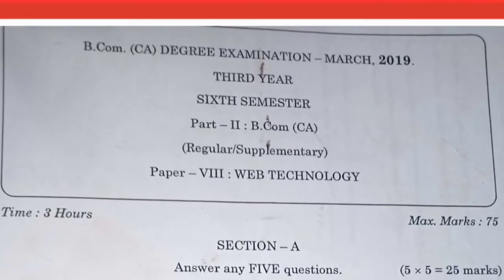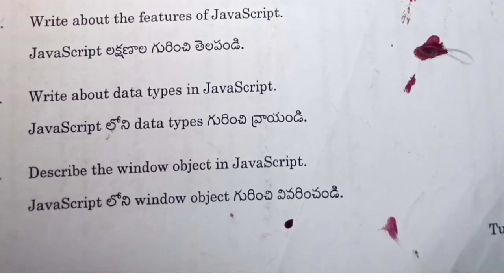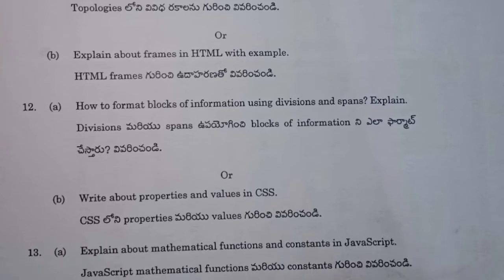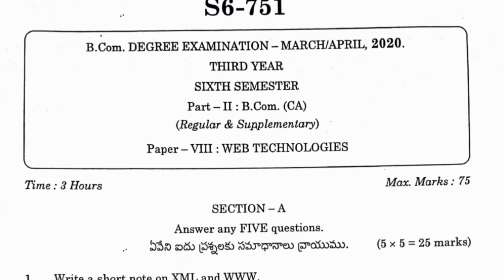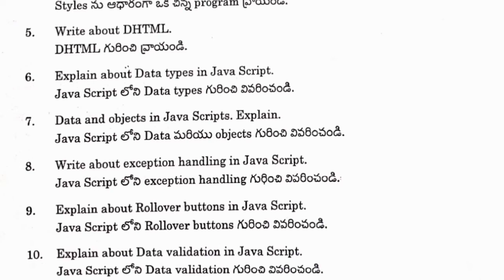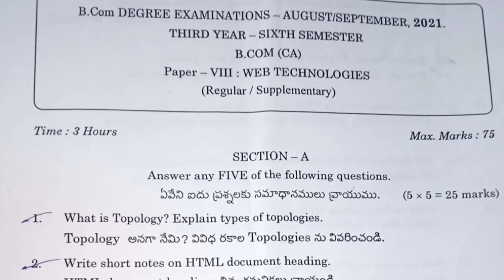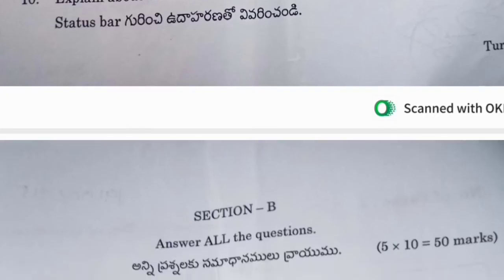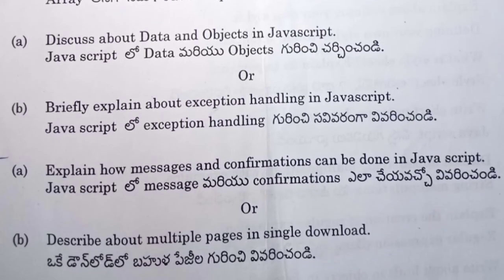web Technologies previous question papers 2019,20,21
web Technologies previous year question papers 2021,2020,2019